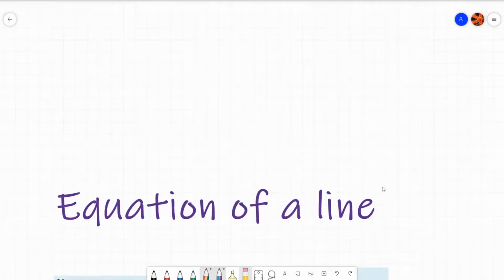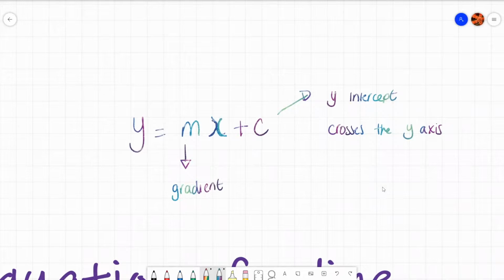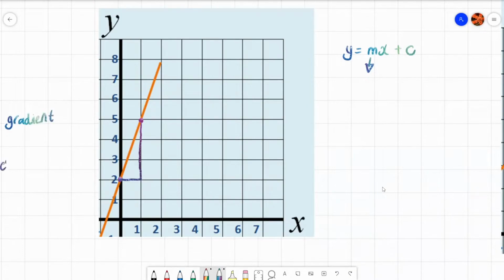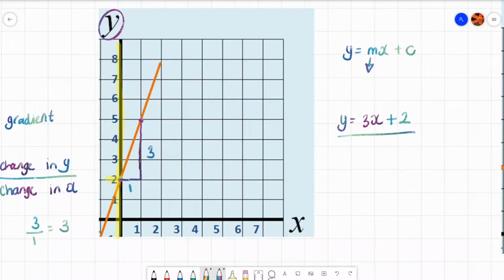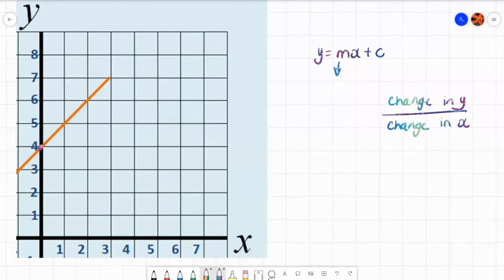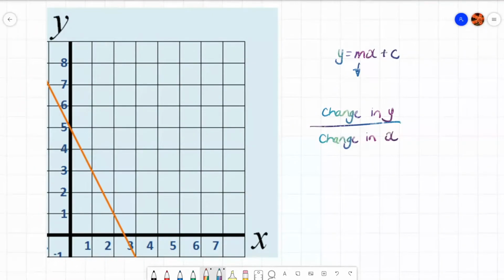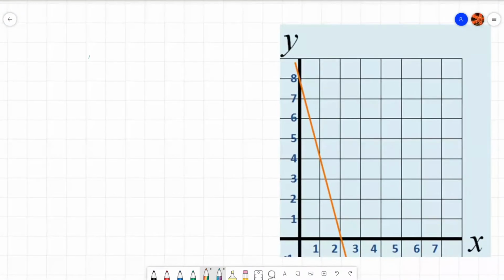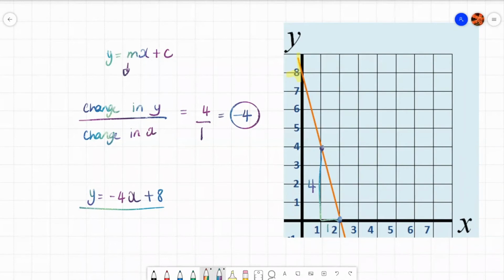Equation of a Line | Maths | Satchel Classes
About this class:
Like what you see? Access all of our free classes here:

This short, info-packed session will have you feeling confident about equation of a line in no time! In this class, students will gain a better understanding of what equation of a line is as well as understand what 'y=mx + c' is. Students will then apply what they have learned to work out the equation of the line. This class is aimed at students in Years 7 -11, whether you are just learning or need a brief refresher.